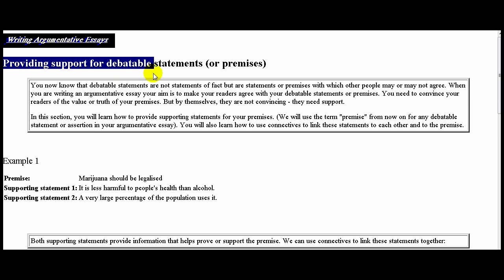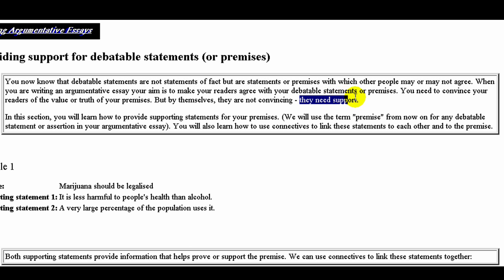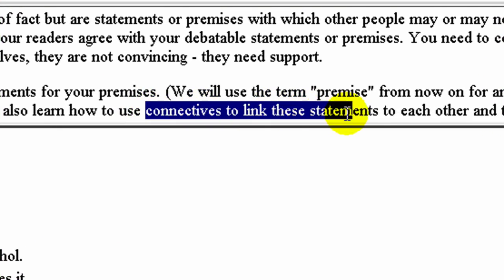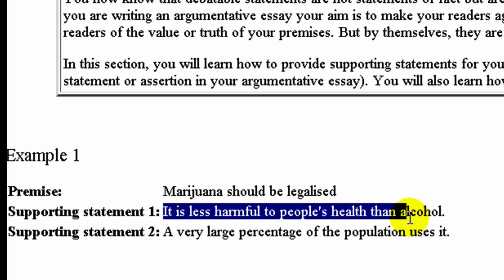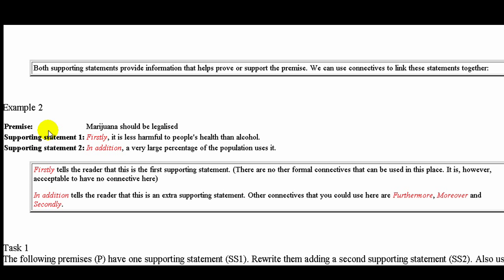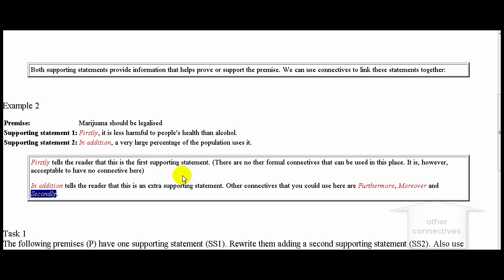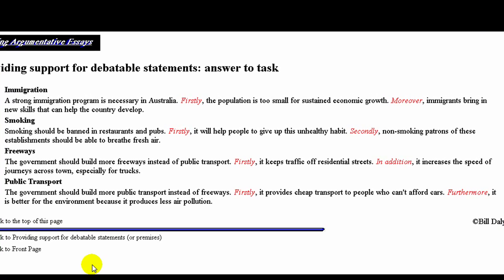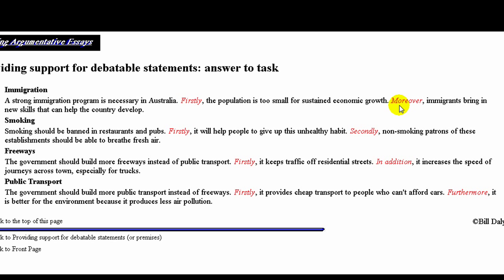Argumentative Essays 02 - Supporting Sentences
Using the material developed by Bill Daly (1997) on writing argumentative essays, this video is shows how connectives are used to join together the sentences which support the controlling idea by supplying more information about it.  The controlling idea of the paragraph will have come from the scope points used to support the position taken on the debatable statement expressed in the thesis.